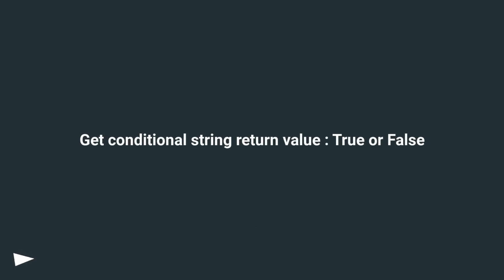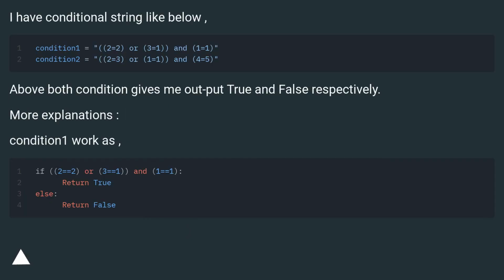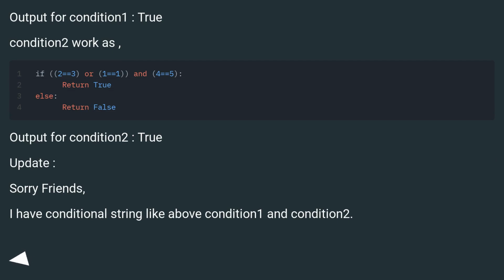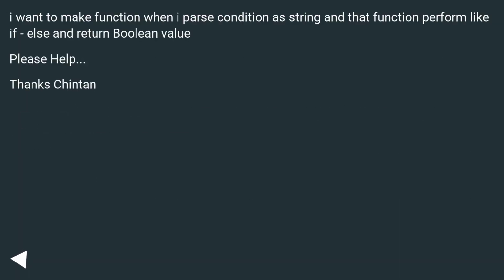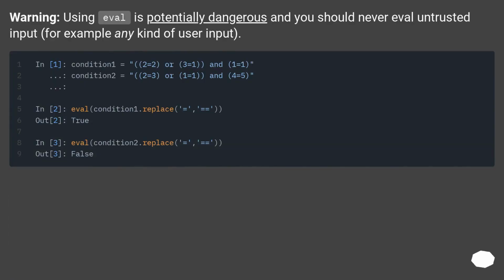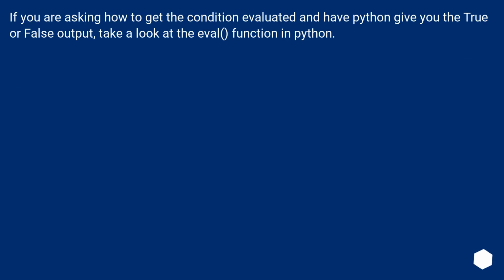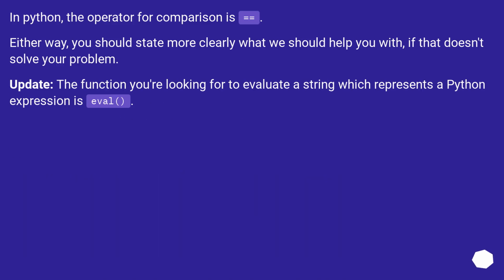Get conditional string return value : True or False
Chapters
00:00 Question
01:12 Accepted answer (Score 3)
01:35 Answer 2 (Score 2)
01:53 Answer 3 (Score 1)
02:06 Answer 4 (Score 1)
02:30 Thank you